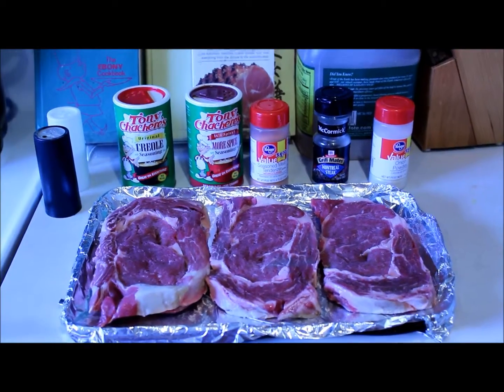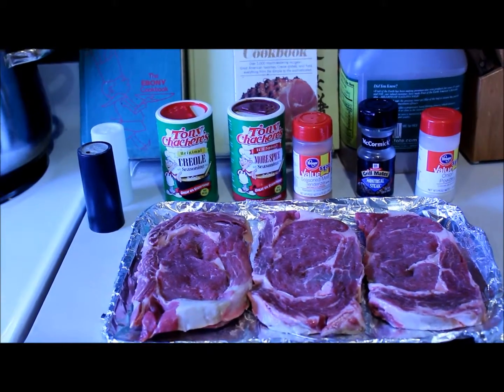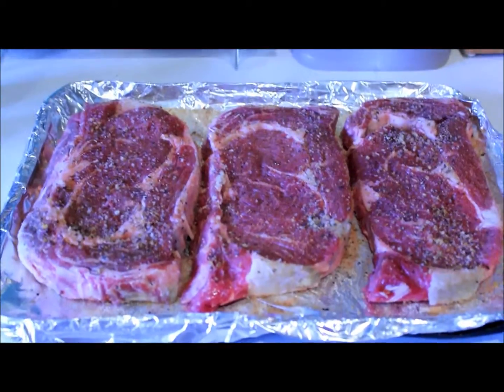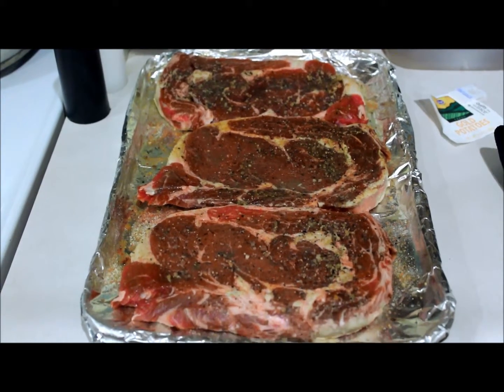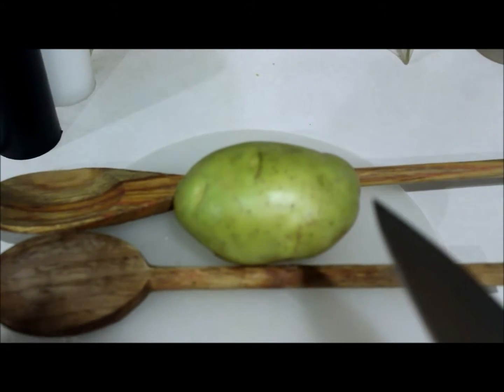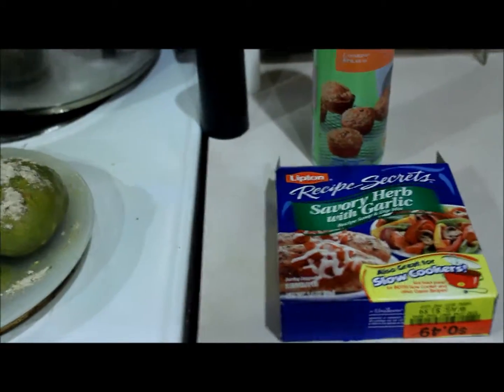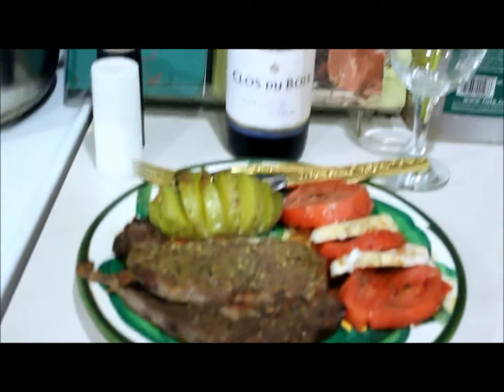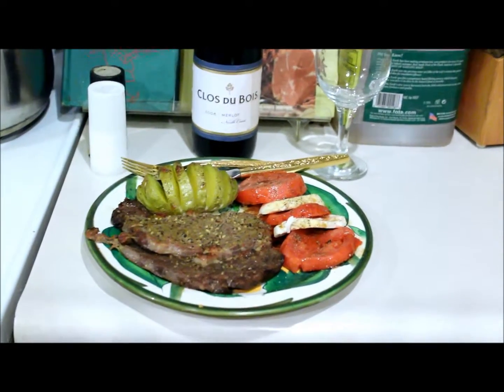Ribeye Steaks, Sliced Microwave Baked Potatoes and Mozzarella Tomatoe Salad for Dinner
Quick midweek dinner consisting of seasoned marinated Ribeye Steaks, Sliced Microwave Baked Potatoes with butter, herb and garlic and Mozzarella Tomatoe Salad with Balsamic Vinegrette Dressing for Dinner
V